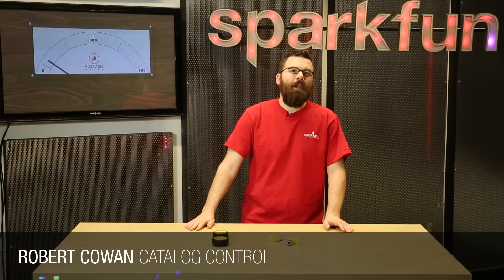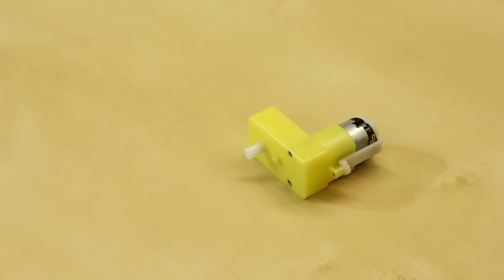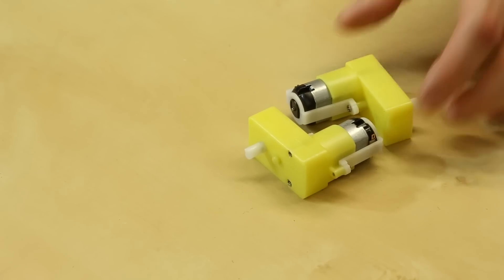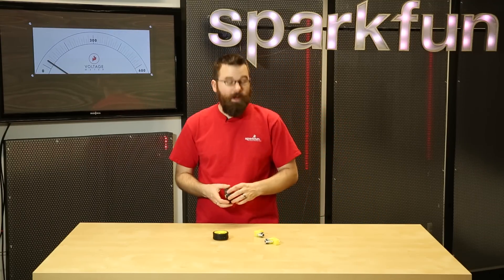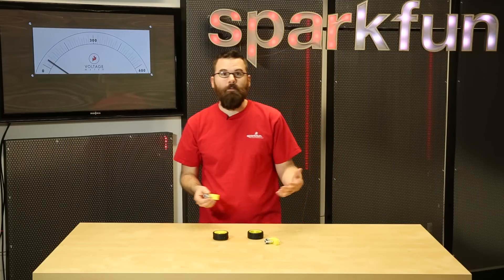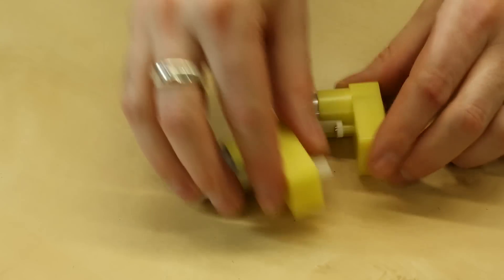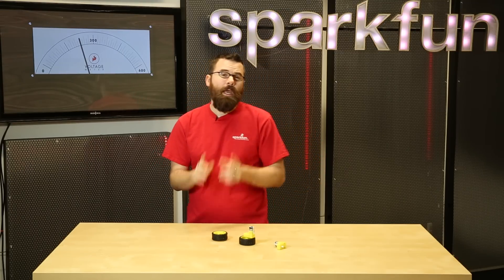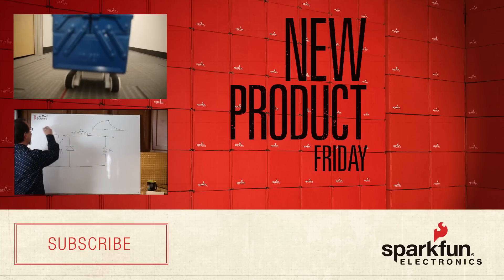SparkFun 2-6-15 Product Showcase: Spinning Our Wheels